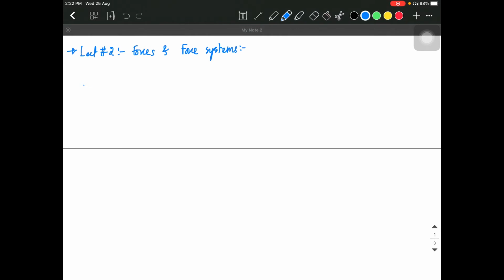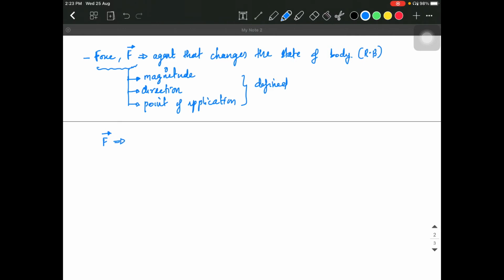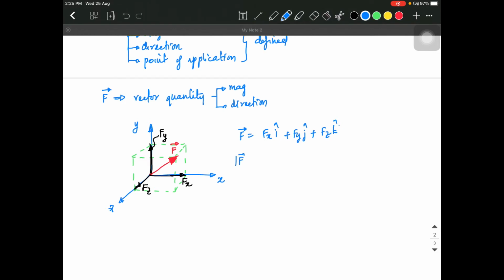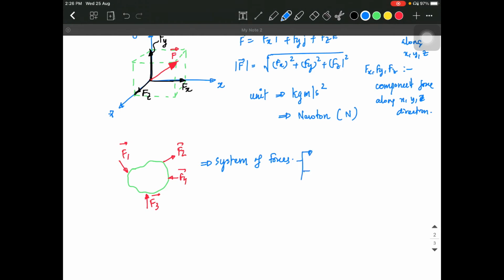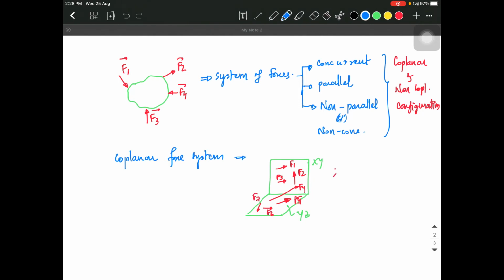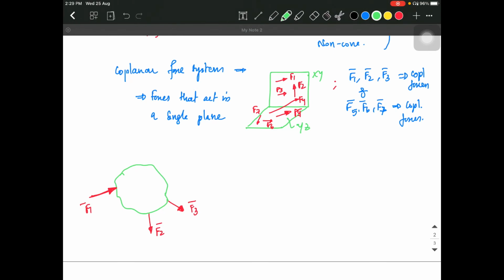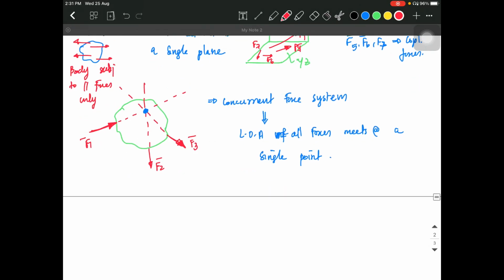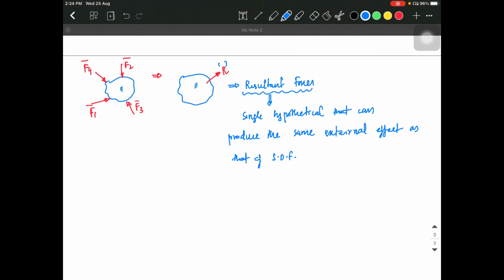L#2 | FORCE & FORCE SYSTEMS | ENGINEERING MECHANICS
The video explains about force and force systems in engineering mechanics with clear cut datas in a competitive exam point of view.